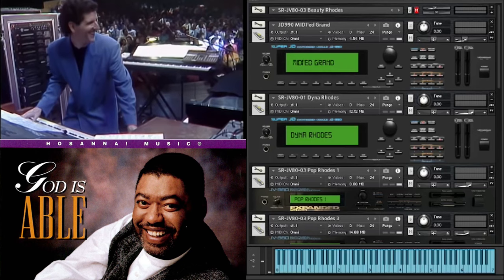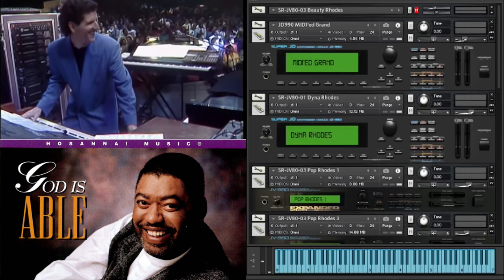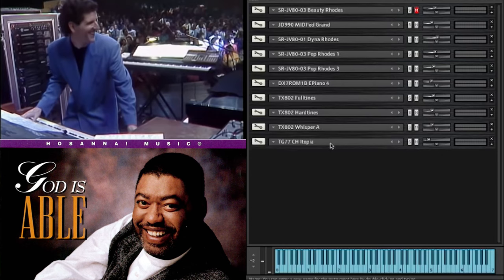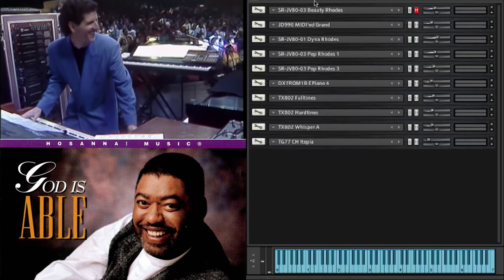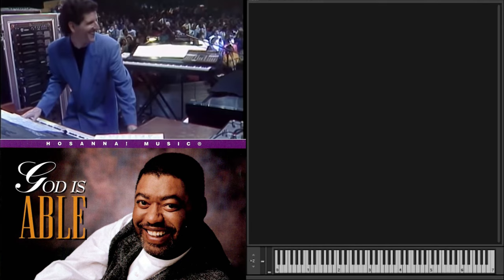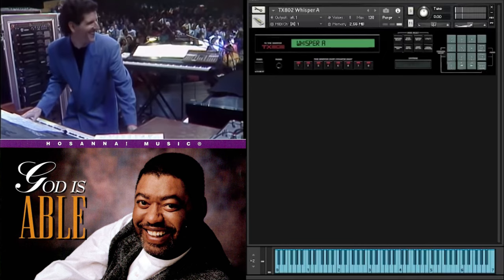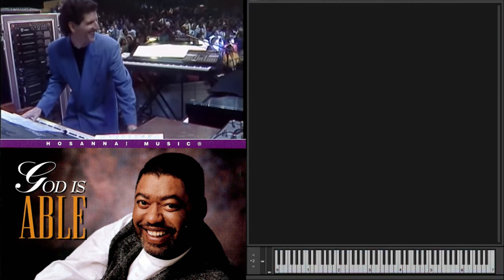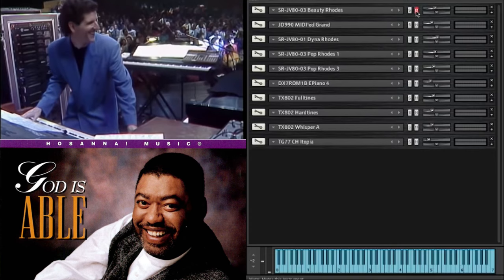Electric Piano Breakdown / Explanation for God is Able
As requested by a number of subscribers, a detailed explanation of what I believe to be the God Is Able Electric Piano sound… for now at least 😉😁